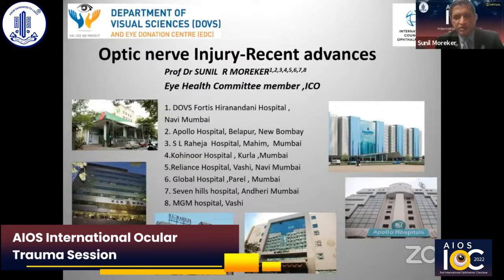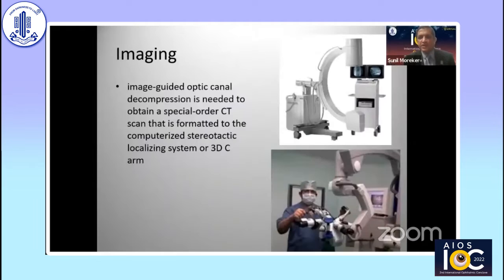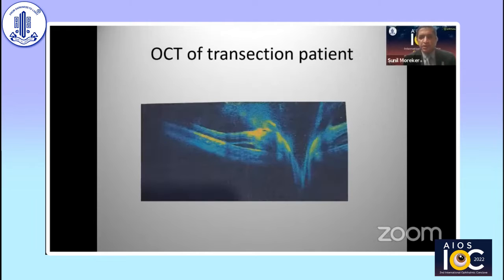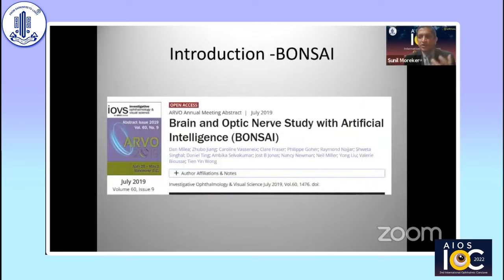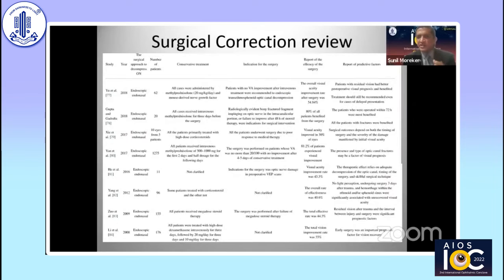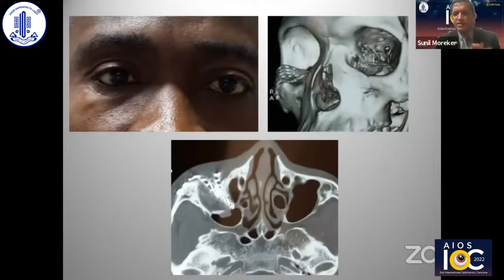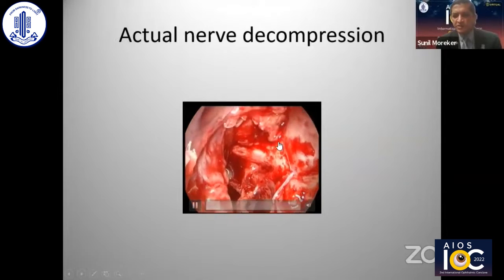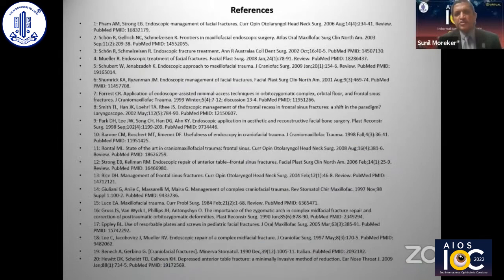Dr Sunil Moreker - Optic Nerve Injuries